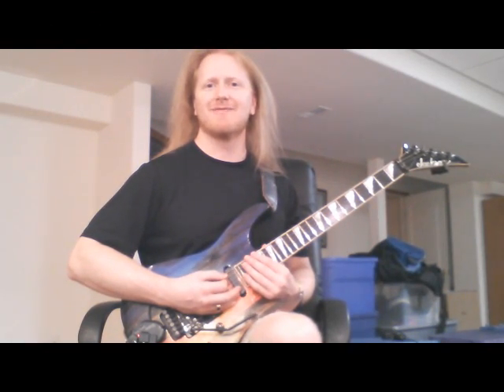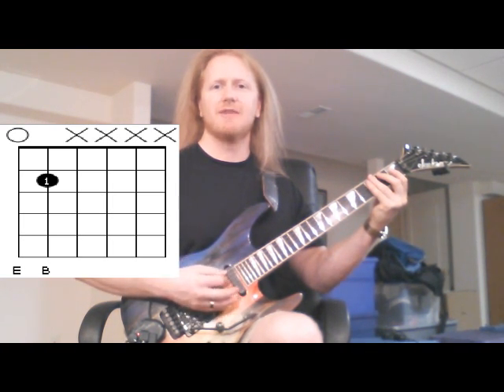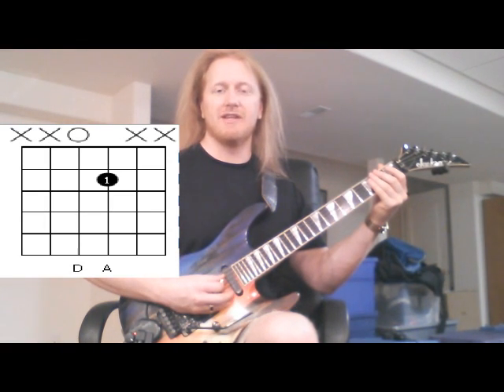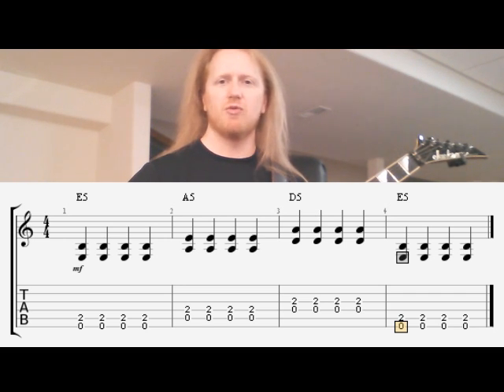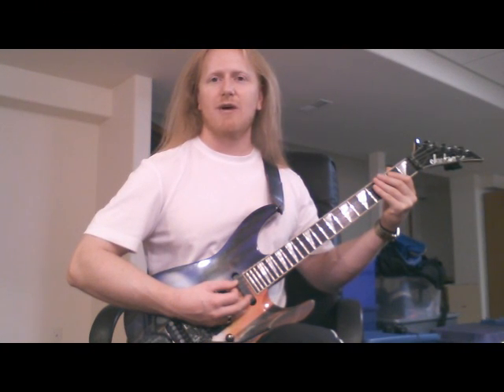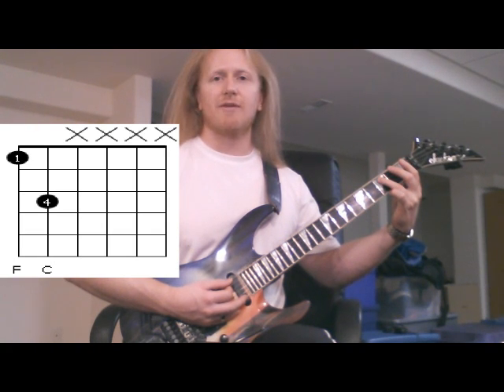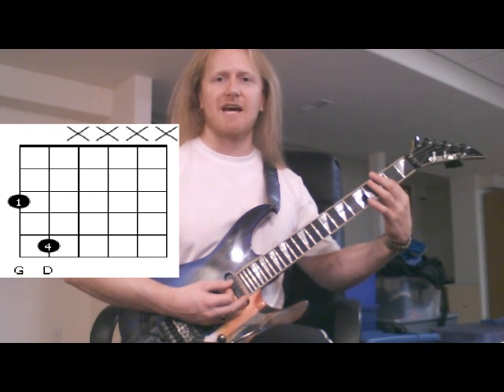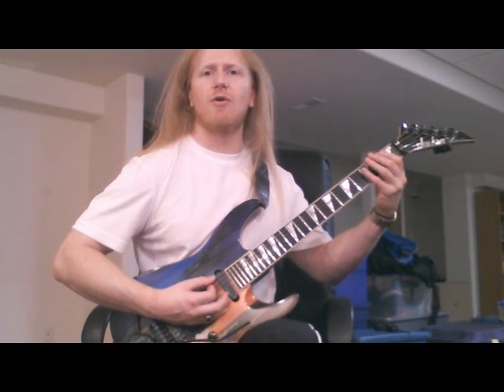How to play beginning guitar power chords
In this lesson Kevin Zugschwert teaches power chords.Detailed diagrams are included along with sections to jam along with Kevin at different tempos.It is a requirement of reading music and playing rock and metal.This is where you learn how to play guitar, playing metal guitar, rock guitar, and acoustic guitar to a professional level, online from the comfort of your practice room.